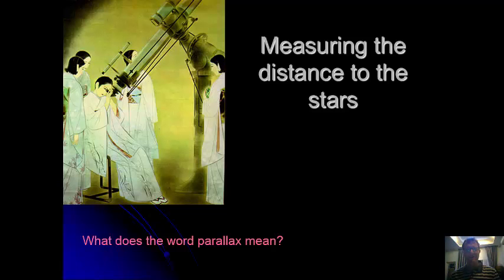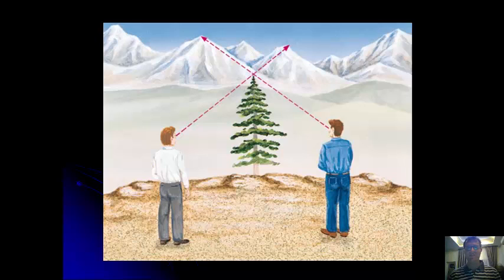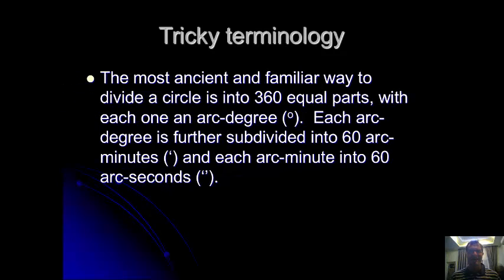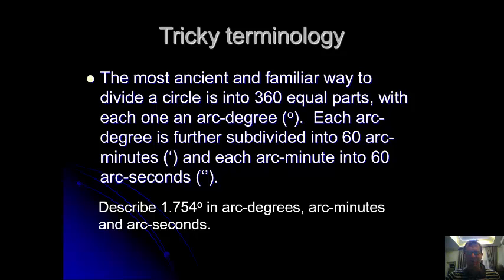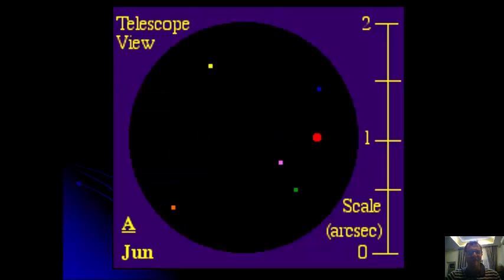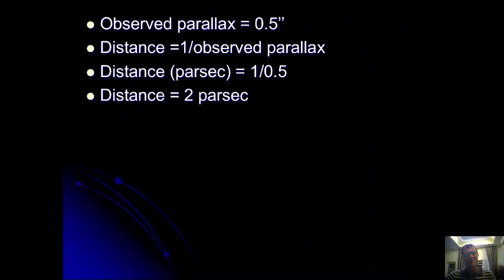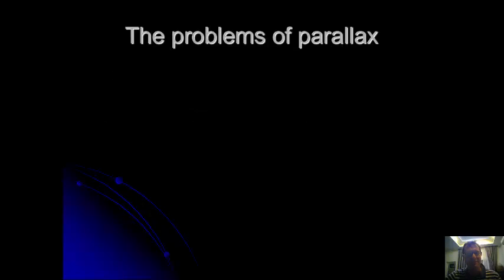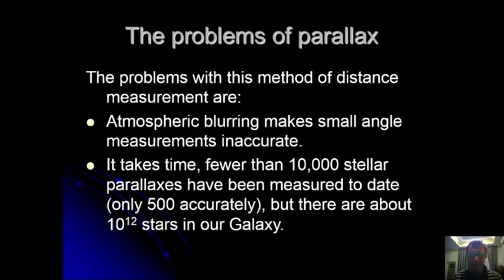Measuring the distance to the stars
How to measure the distance of stars using stellar parallax